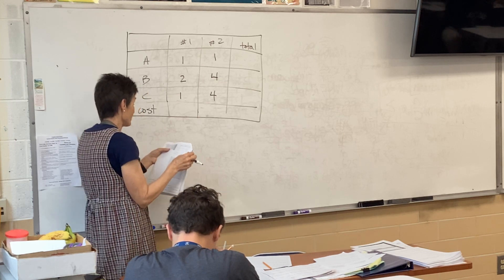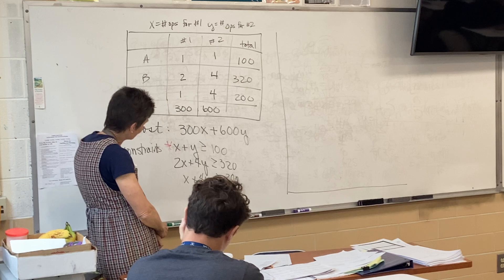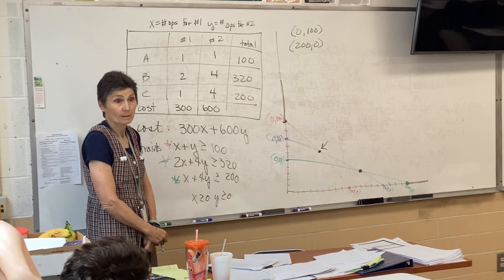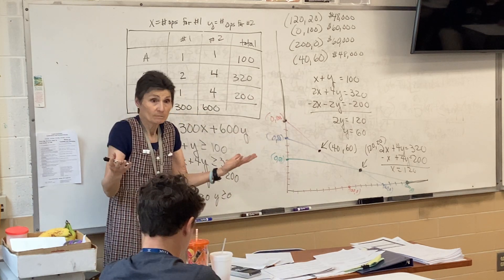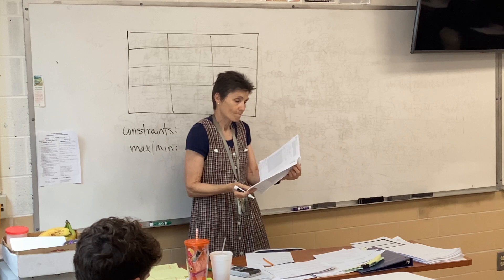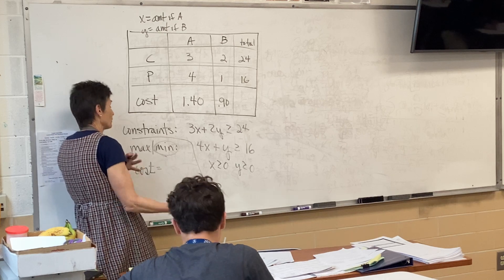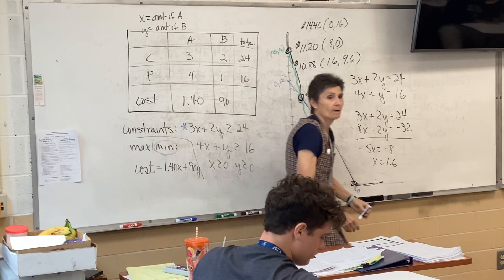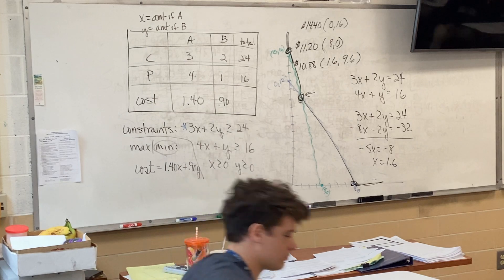Precal X Notes 7.5 #3-4